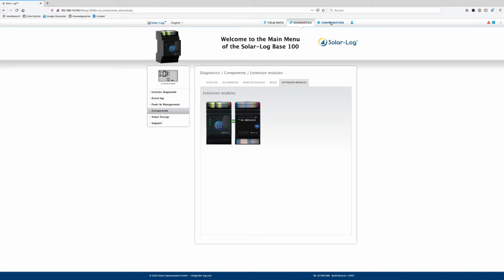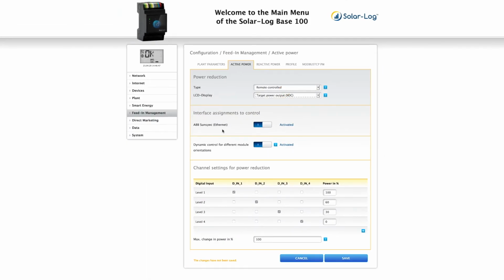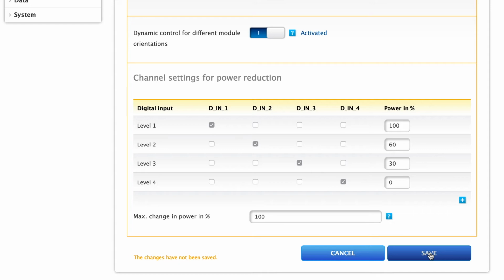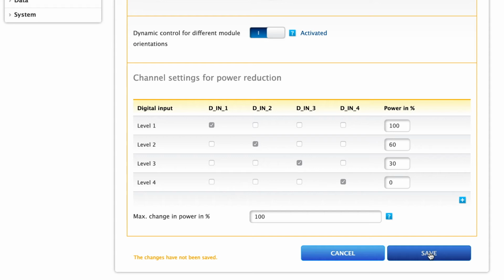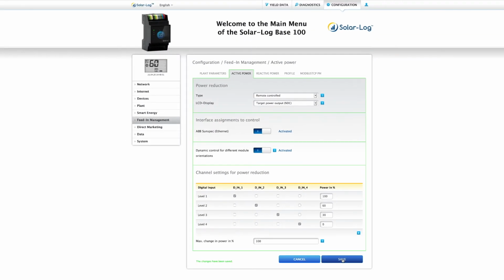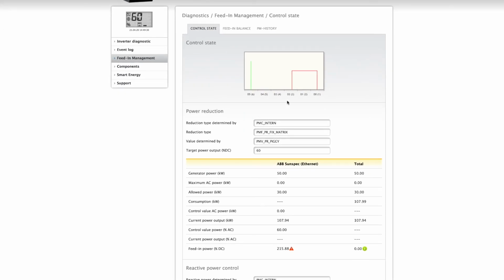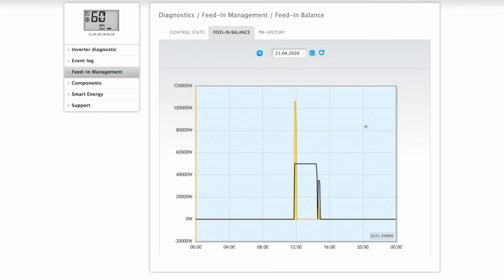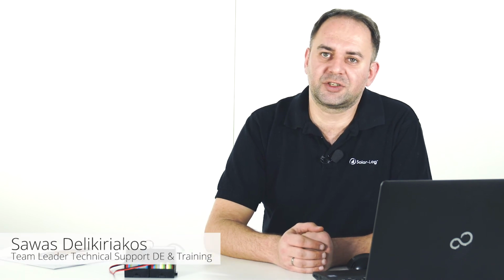Solar-Log™ Training Module 2: Part 3 Config Solar-Log Base with I/O Module, Ripple Control Receiver